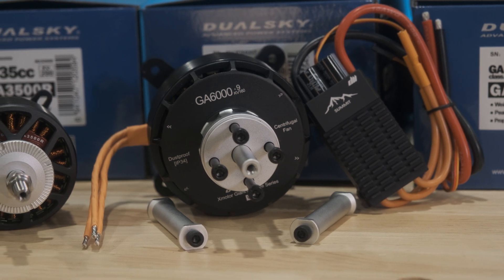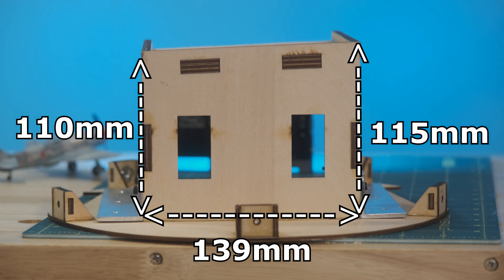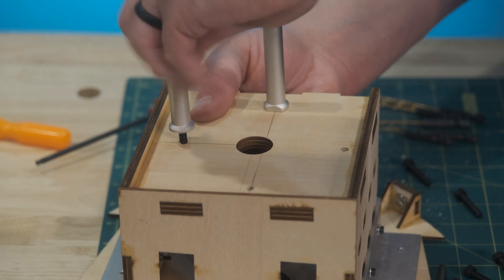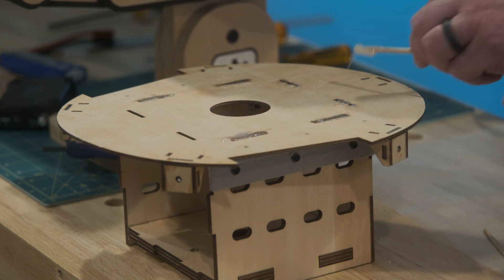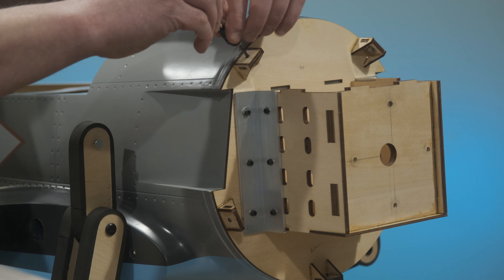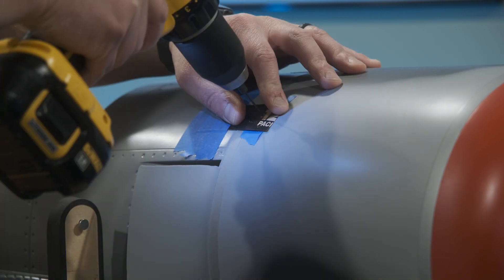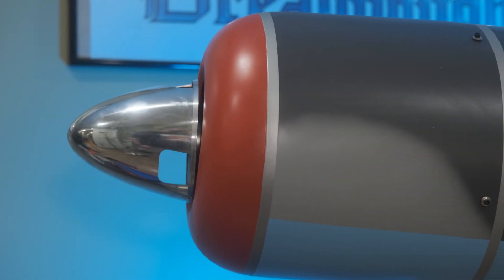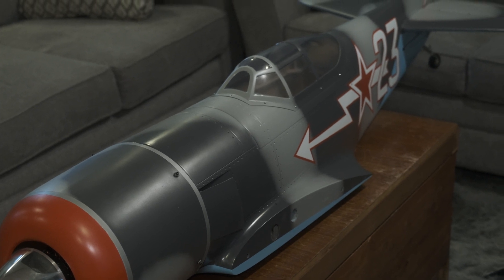Attach the Firewall, Cowl, Canopy & Calculate Thrust Angle on the CYModel 84" Lavochkin La-7 ARF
Episode 5 in the series! I'll show you how I attached everything at the front of the plane. I'll also cut the canopy and attach it to the hatch. Ever wonder how to calculate the built-in thrust angle? I'll show you how as well!

"The La-7 utilized the same engine as the La-5FN, the M-82FN (ASh-82FN). Externally, the cowling was cleaned up aerodynamically, with the intake for the supercharger moved from the top of the cowling to the wing roots, the the oil cooler moved from under the cowling to under the fuselage. The propeller used was the VISh-105V-4, which was similar to the VISh-105V utilized on the La-5s, except that it did not have the Hucks starter dog on the front of the spinner."

Moore, Jason Nicholas. "The La-7 in Detail" Lavochkin Fighters of the Second World War, Fonthill Media Limited, 2016. pp 127

RC Universe Thread -